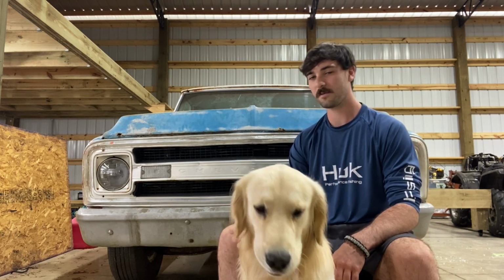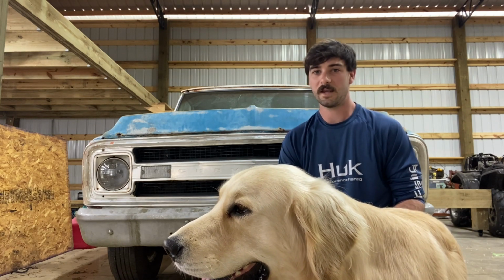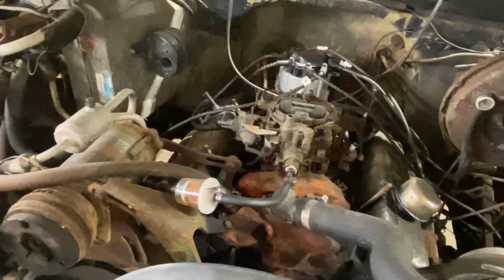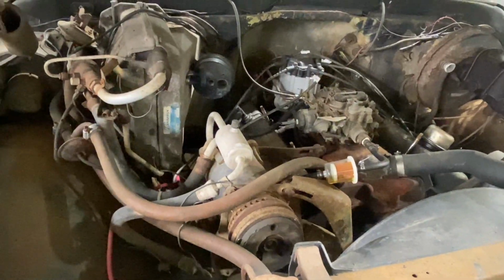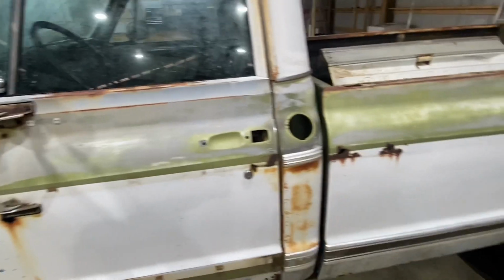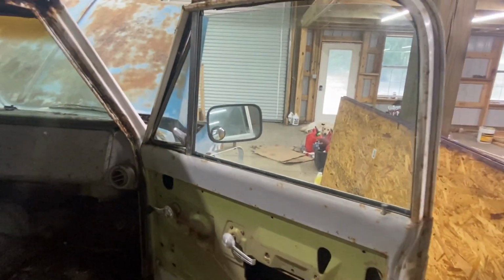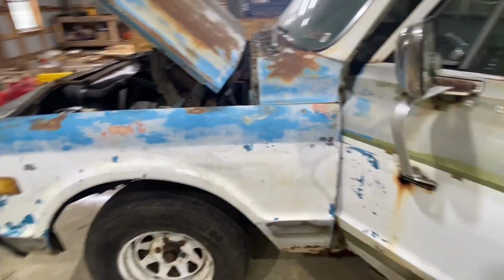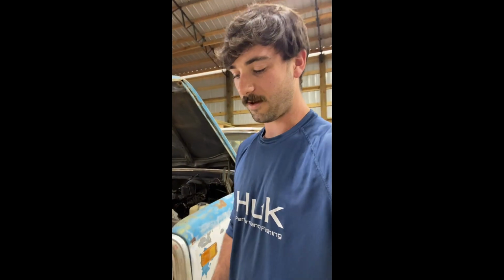72’ C10 Project Introduction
Introduction to the channel’s first project, a 1972 Chevy C10 Budget Restoration history and walk around. - Barn Built Fabrications